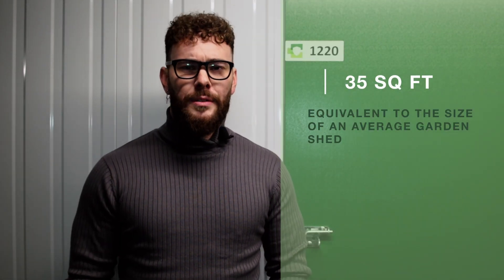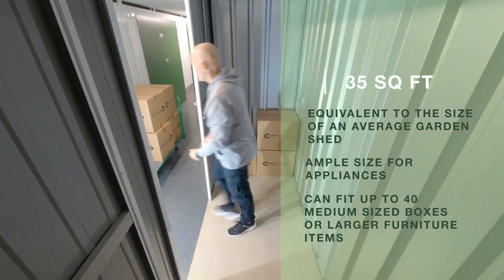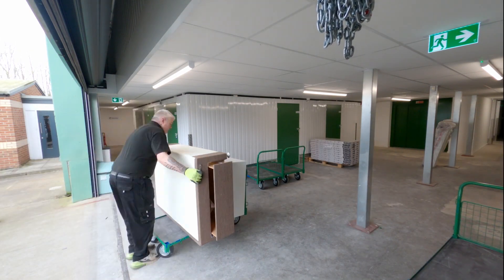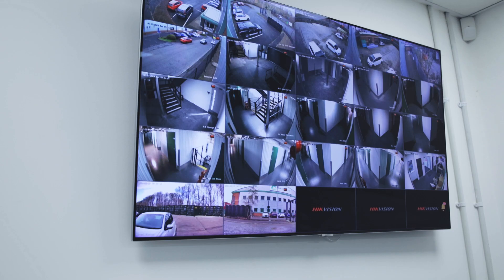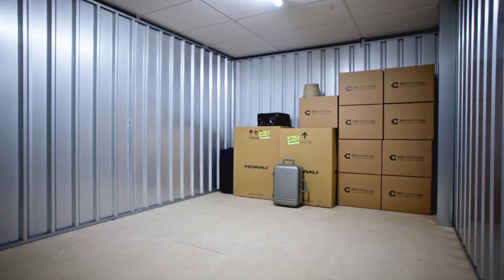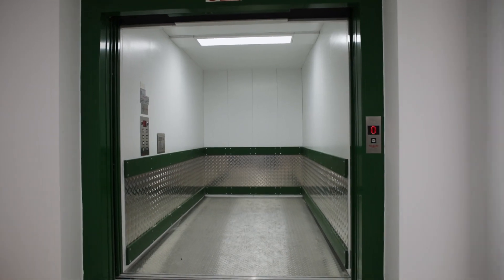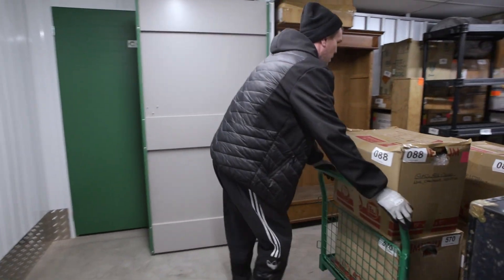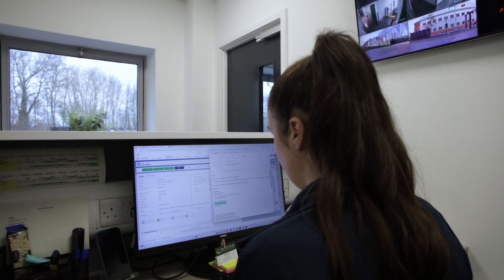35 sq. ft room